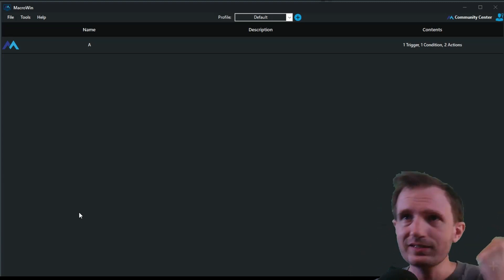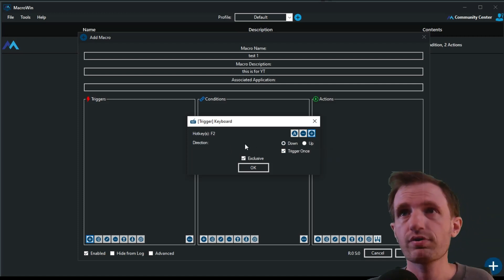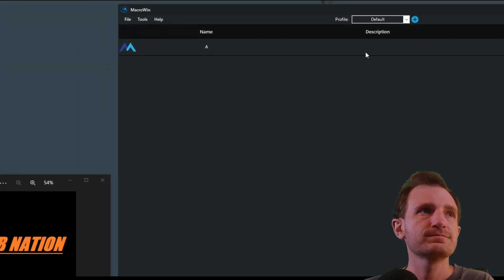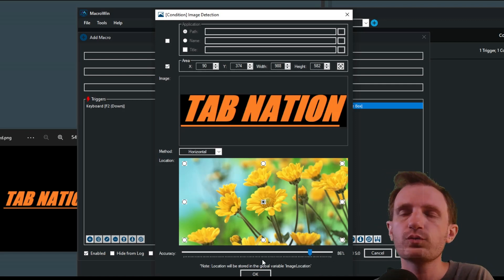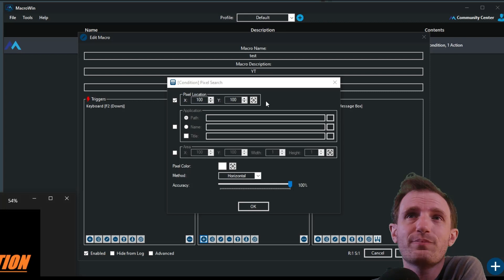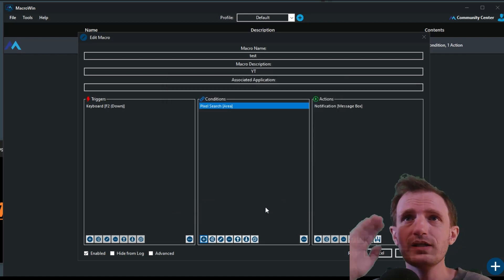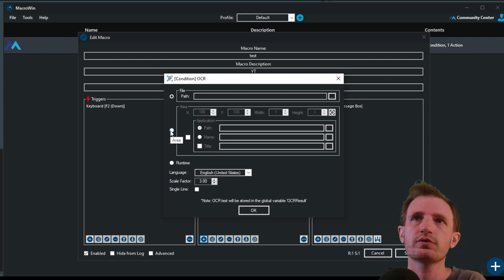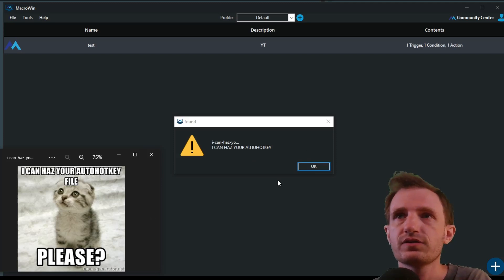MacroWin - Intro to Imagesearch, Pixelsearch and OCR in The Macro Recorder